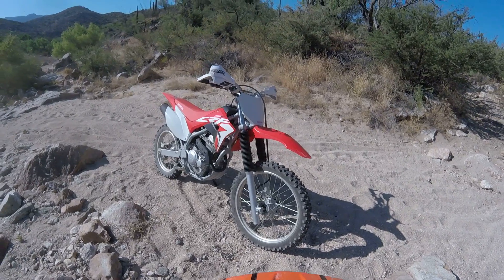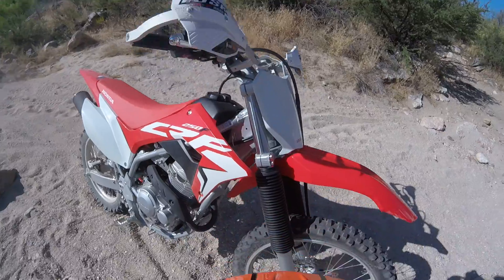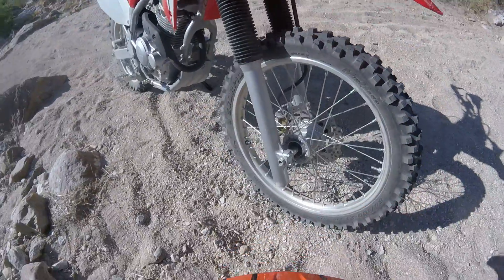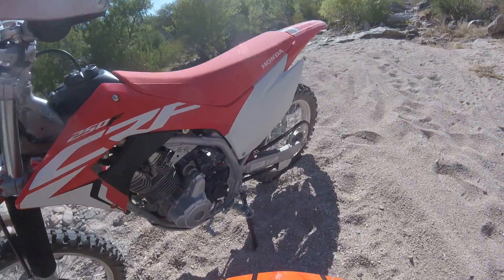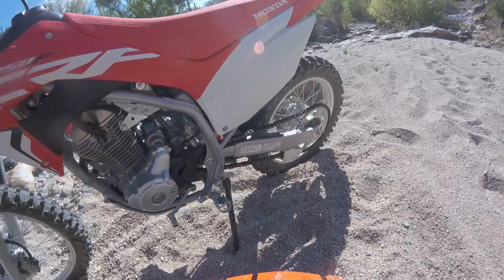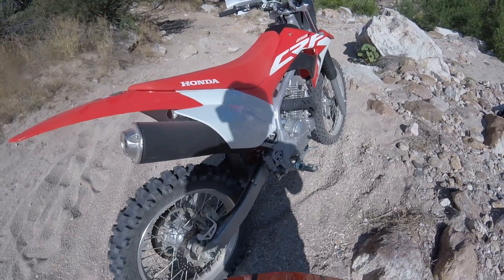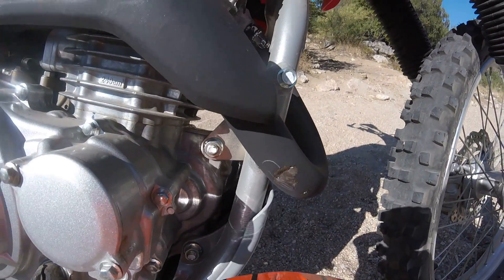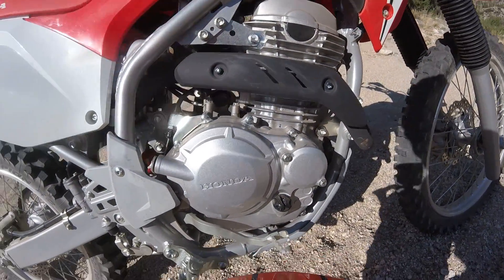*NEW* 2019 CRFG250F Very first desert ride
Picked up a brand new Honda 2019 CRF250F from Musselman Honda in Tucson, Az just over a week ago. I emailed them what I thought was a more than generous offer and a salesman called back and had an even lower price than I offered. I committed to purchasing the bike right over the phone. This is from a stop about an hour into our first ride with the bike in the desert. This is the Tanque Verde loop out at Reddington Pass or Trail 4405. This trail can be very difficult getting in and out of the River. The hills heading down and out are all steep and very rocky. I felt this would be the very best trail to put this bike to the test.

My brother and I don't ride track or dunes. We ride tight single track and rough jeep trails. We are both shorter riders and prefer bikes with shorter seat heights. Over the last several years we both been riding 230cc bikes and have dominated every trail in Southern AZ.

WE ARE THE ULTIMATE WEEKEND WARRIORS!!!